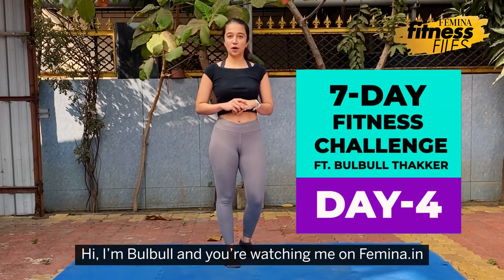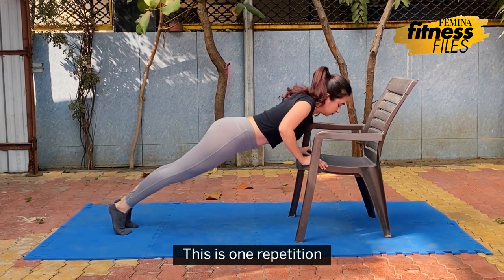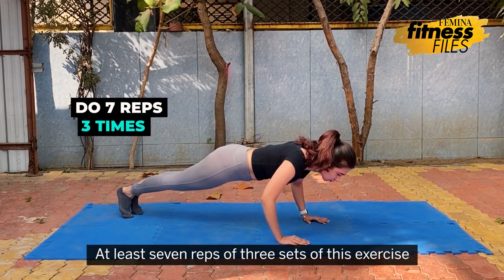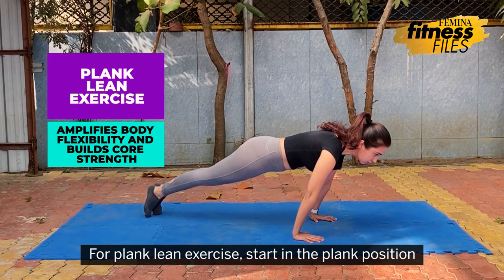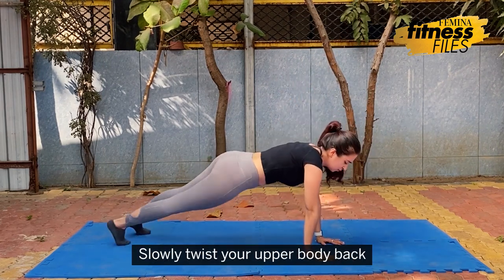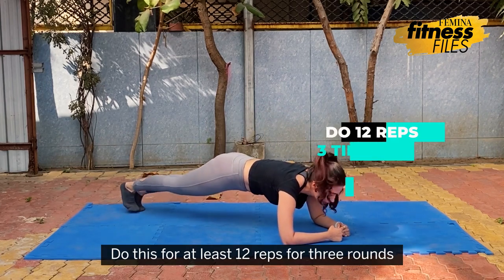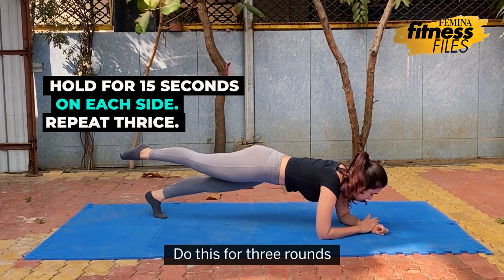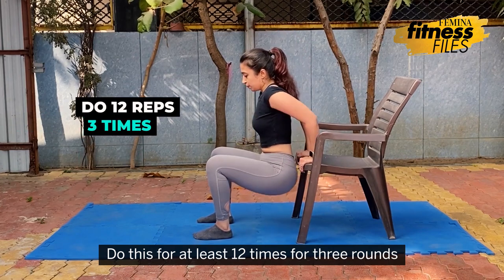7-Day Fitness Challenge Ft Bulbull Thakker Day 4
On the fourth day of our week-long fitness challenge, we’re going to work out our chest, triceps and shoulder. Are you ready? Let’s get it started.

PS: Don’t skip your warm up and cool down exercises before and after the workout.

ABOUT FEMINA INDIA:
Femina is all about YOU! We take your interests very seriously, which is why have you covered
–fashion, beauty, celebrities, health, fitness, relationships, career, food, books, movies, inspiring
stories of real women and achievers, you’ll find everything you need to keep on top of things.
Make Femina your one-stop destination for all that’s buzzing and exciting.